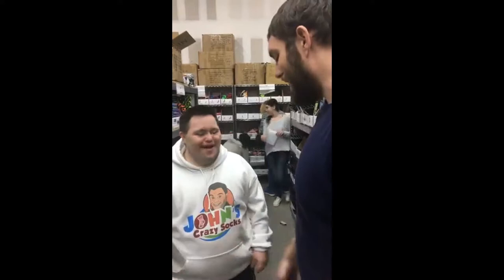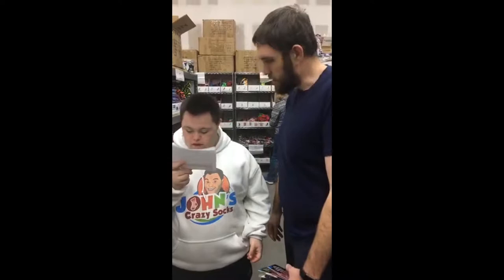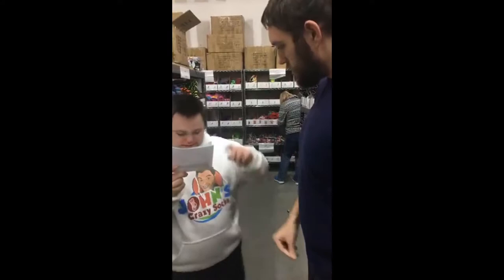John Shows his Brother Patrick Cronin How to Fill a Sock Order